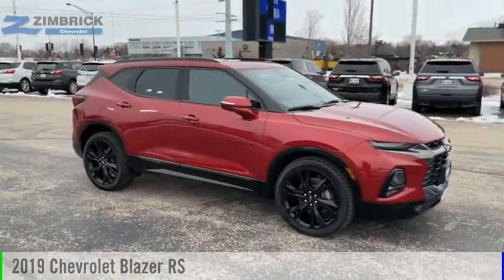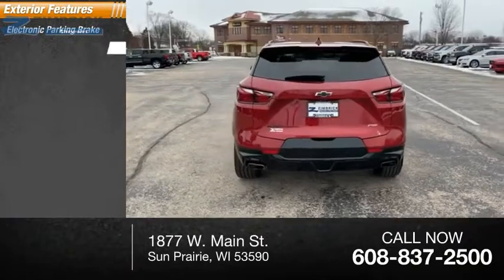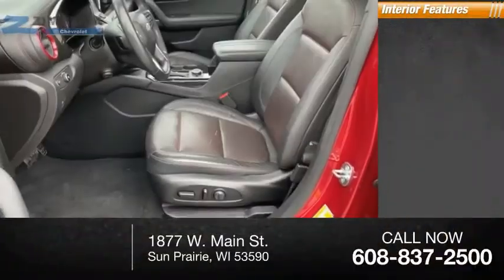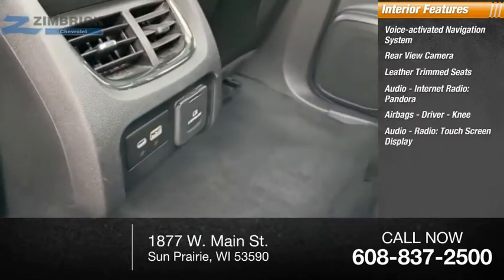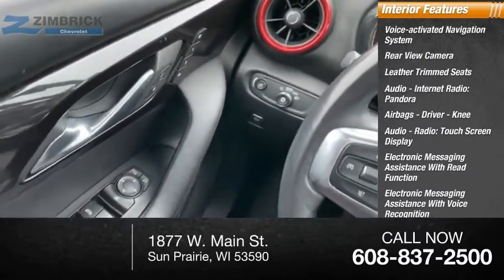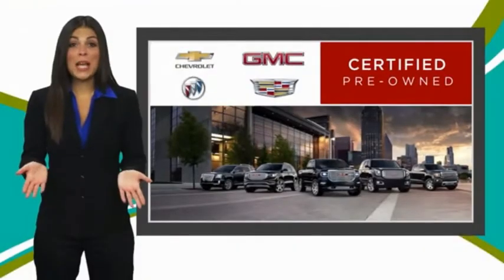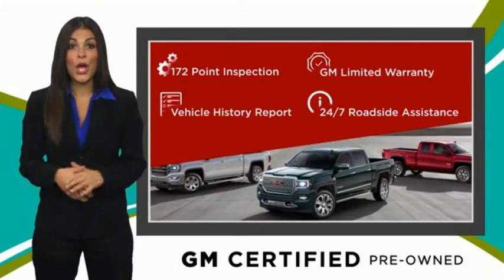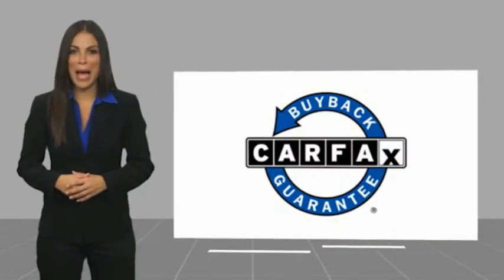2019 Chevrolet Blazer Sun Prairie, Madison, Waunakee, De Forest, Cottage Grove, WI 67226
2019 Chevrolet Blazer RS

Zimbrick Chevrolet
1877 W. Main St.